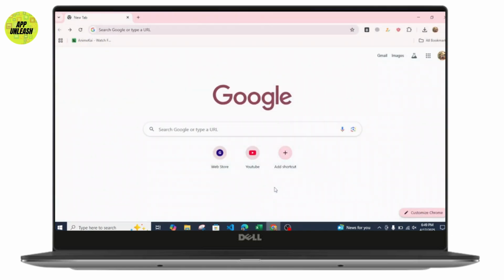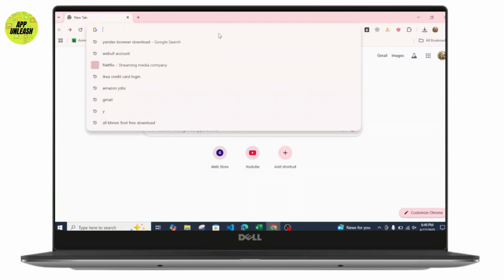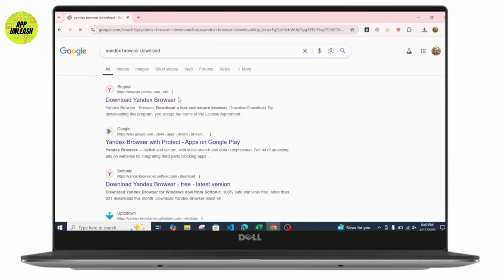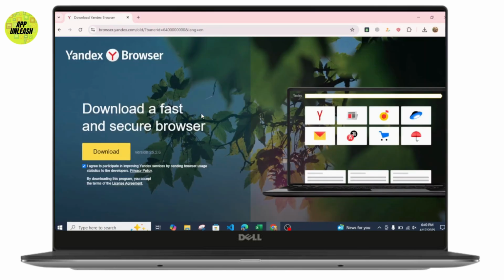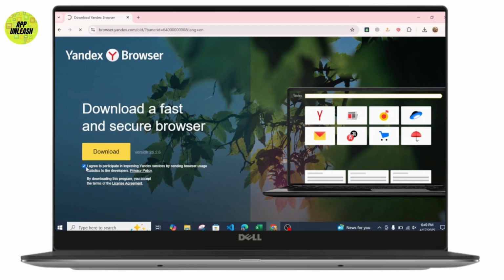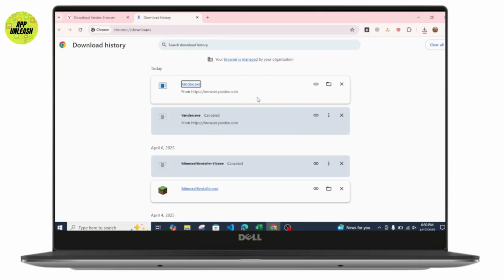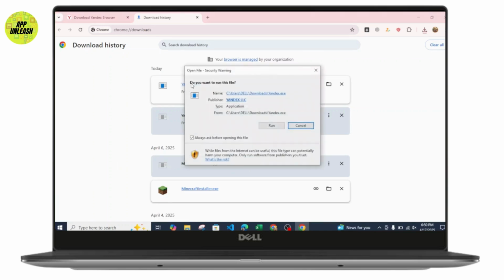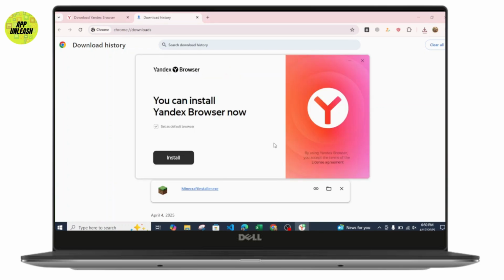How to Download Yandex Browser on PC or Laptop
How to Download Yandex Browser on PC or Laptop (2025)!
Looking to experience a fast, secure, and AI-powered browsing experience? This video will guide you through the steps to download and install Yandex Browser on your PC or laptop quickly and easily. Whether you're asking, "How do I download Yandex Browser?" or need assistance with the installation process, this tutorial has you covered. Learn how to get started with Yandex Browser and enjoy features like Turbo Mode, built-in security, and a sleek interface. Watch now to see how you can enhance your browsing experience today!​

Timestamps:

00:00 How to Download Yandex Browser on PC or Laptop
00:10 How Do I Download Yandex Browser?